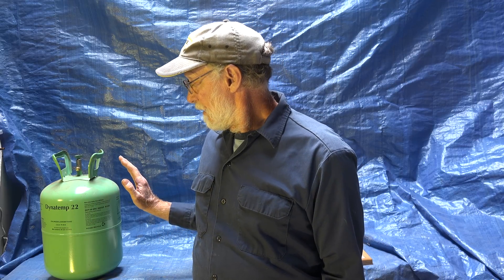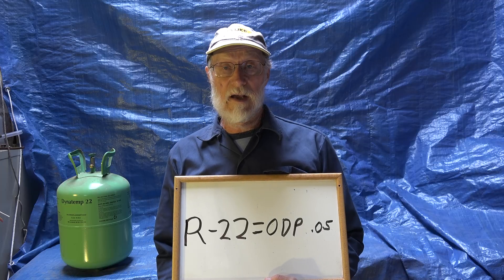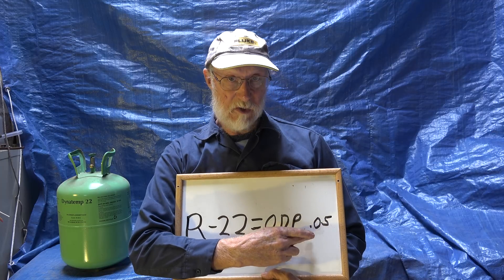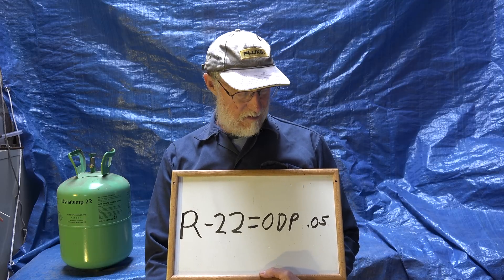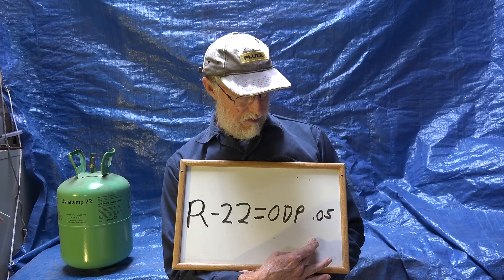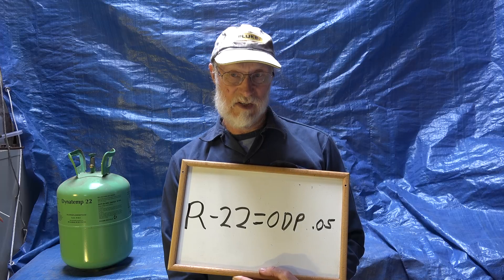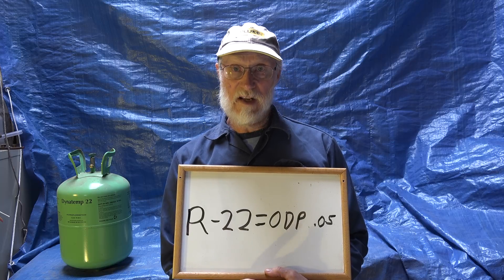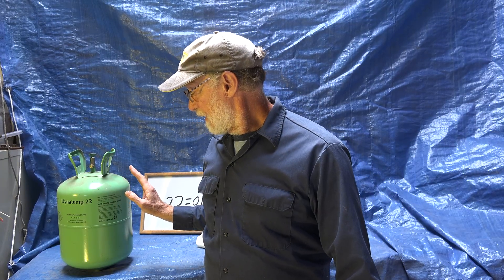R 22 refrigerant